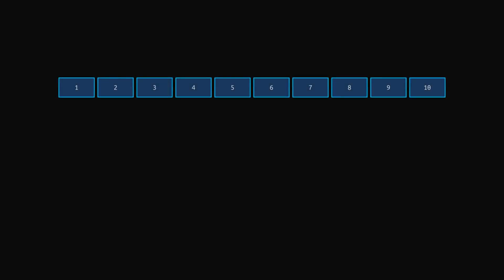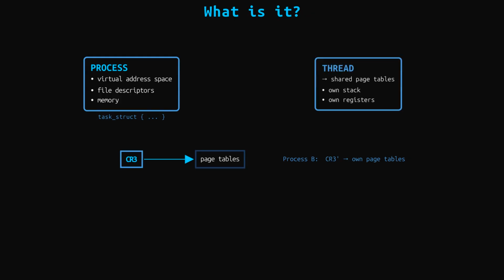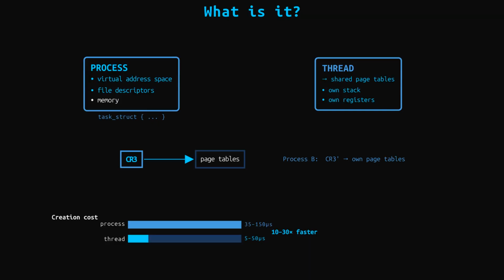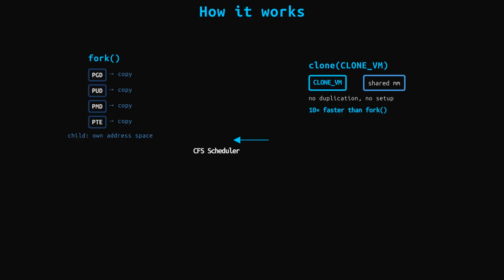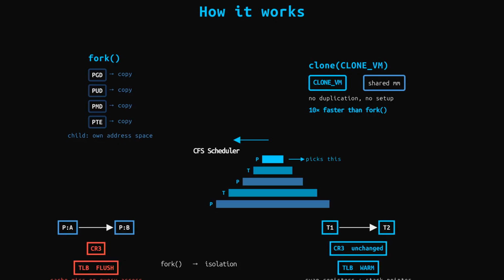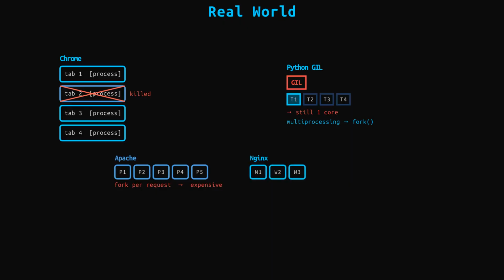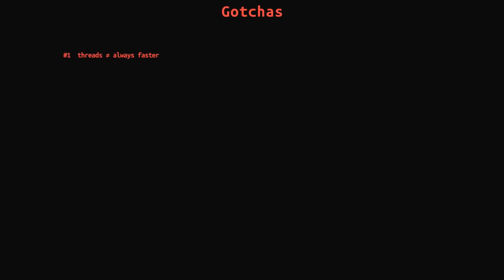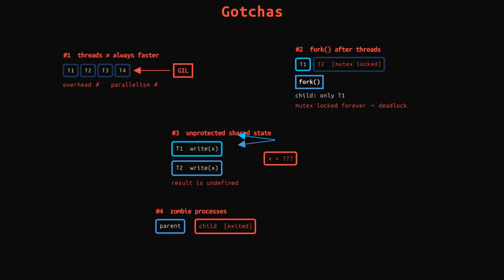Processes vs Threads: How Linux Really Works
Processes and threads are not the same thing — and the difference is enforced in hardware.

In this video we go under the hood of how Linux creates processes with fork(), how threads use clone(CLONE_VM) to share memory, what the CFS scheduler actually does, and why a context switch between processes is more expensive than between threads. We also cover real-world examples like Chrome's multi-process architecture, the Python GIL, and Apache vs Nginx — plus the gotchas that silently ruin production systems.

⏱ Chapters:
0:00 Hook
0:43 What is a process and a thread?
3:31 How fork() and clone() actually work
5:12 The CFS scheduler and context switches
6:58 Real-world: Chrome, Python GIL, Nginx
8:39 Gotchas: deadlocks, race conditions, zombies